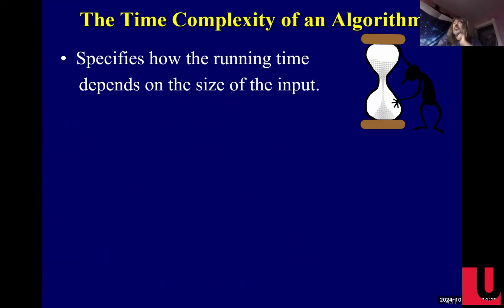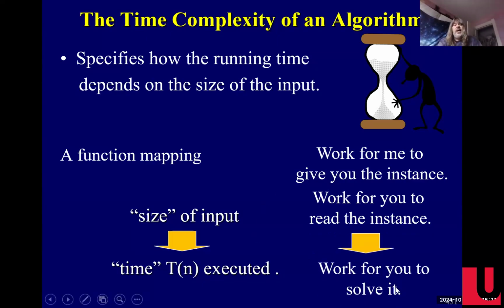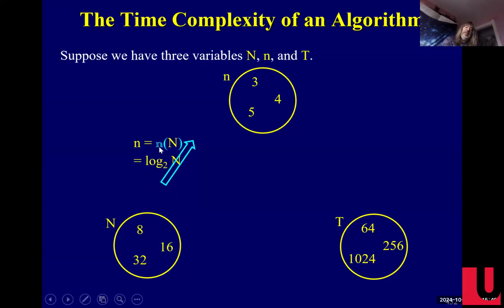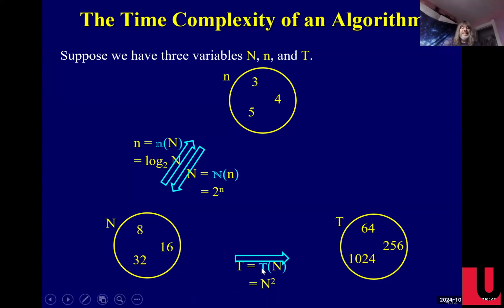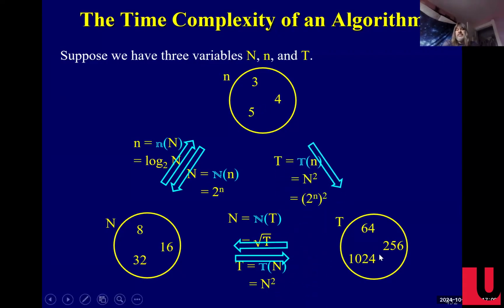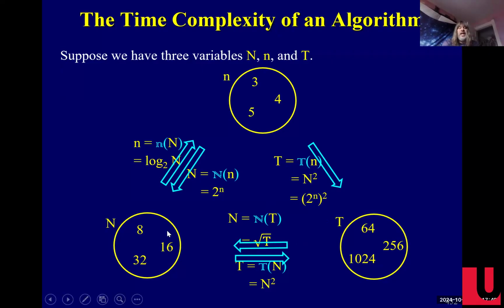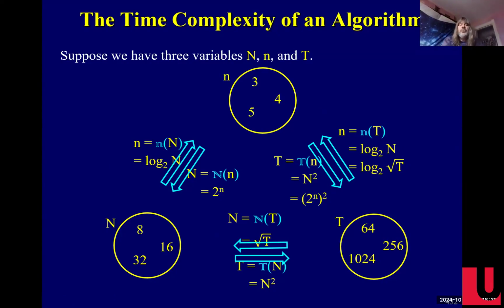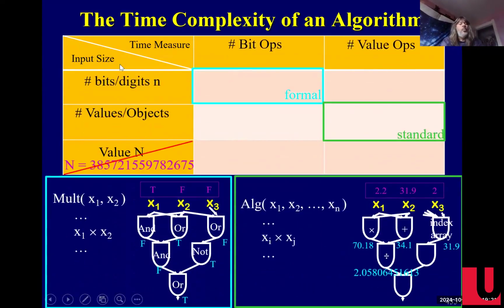3101 1 20 5 0 Time C s1 full